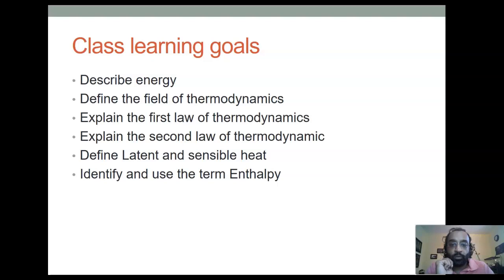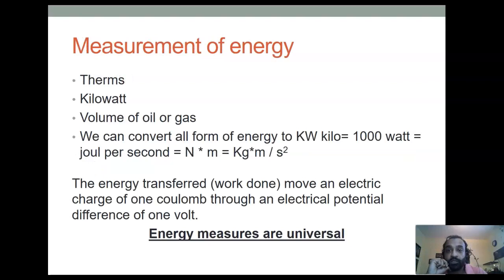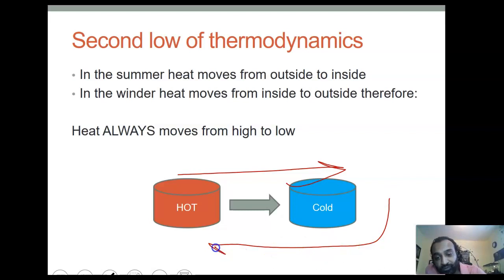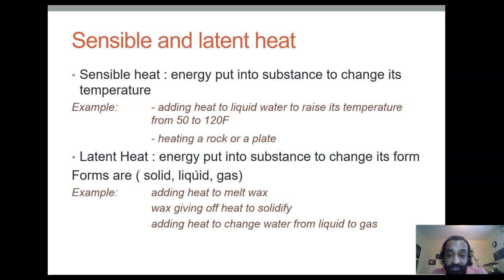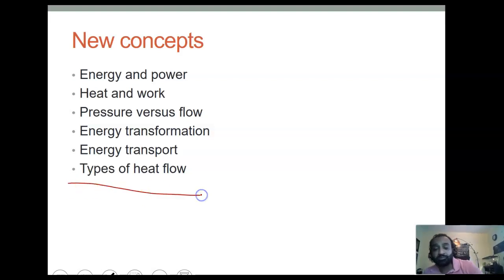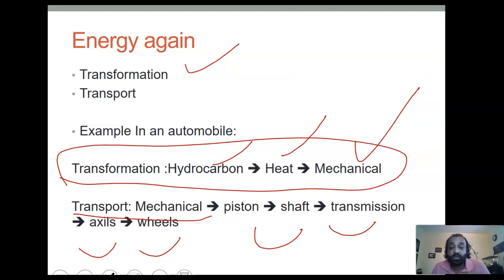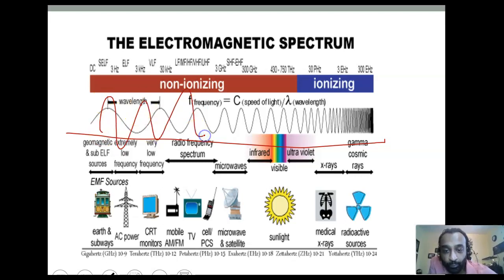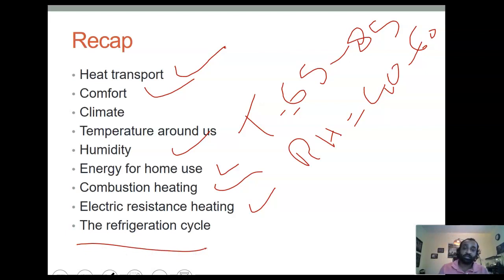EST-204-week 2 Principles of Energy